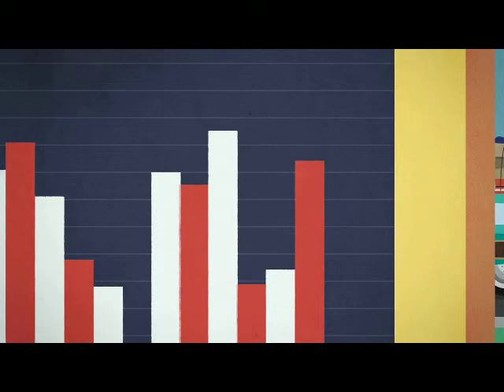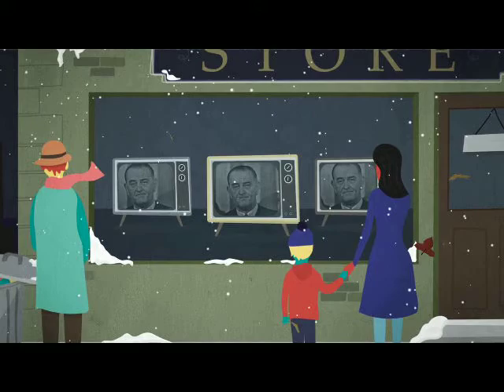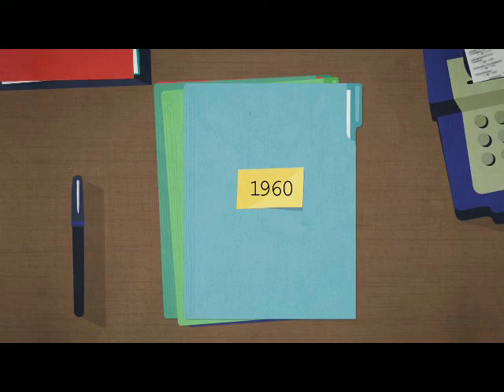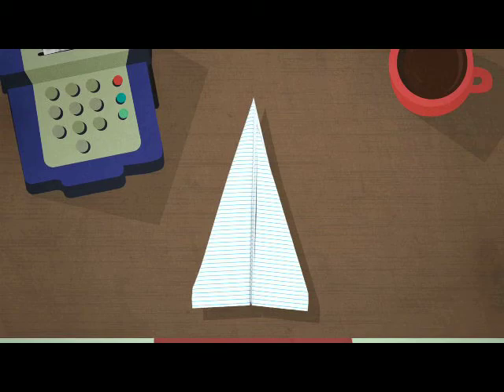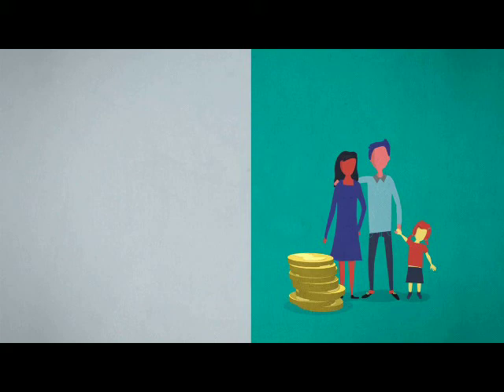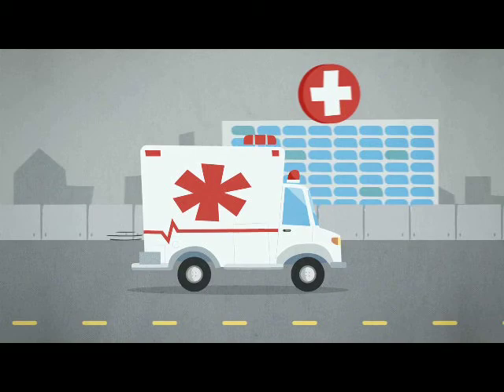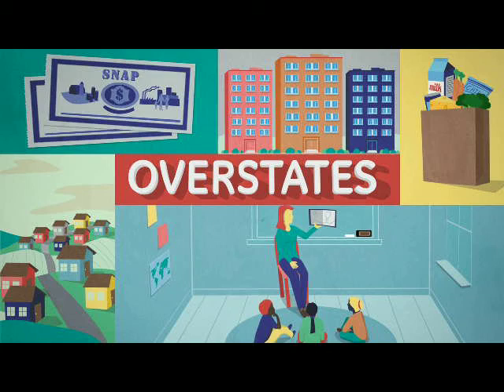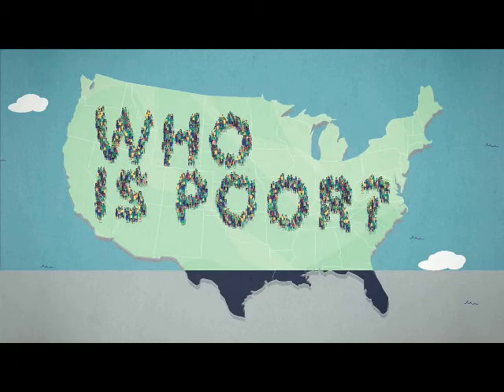How Poverty is Measured in the United States